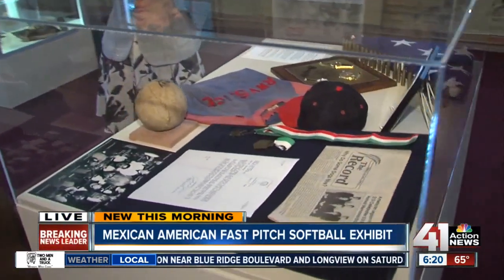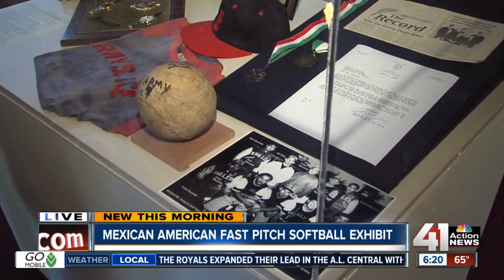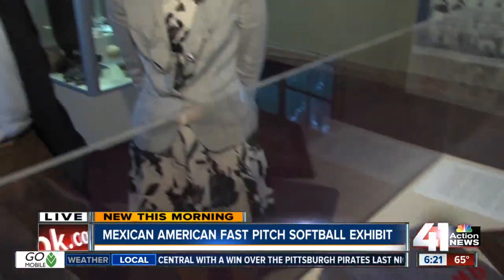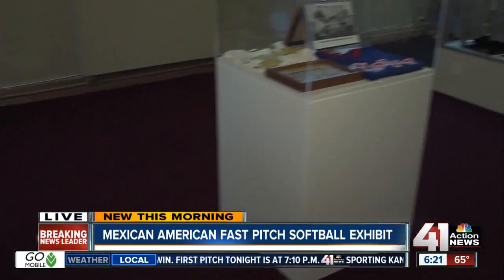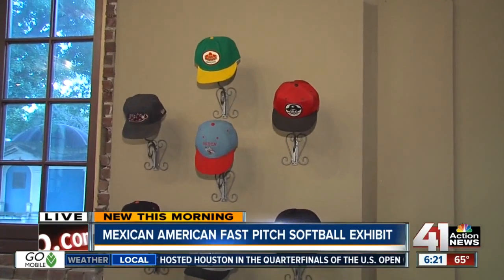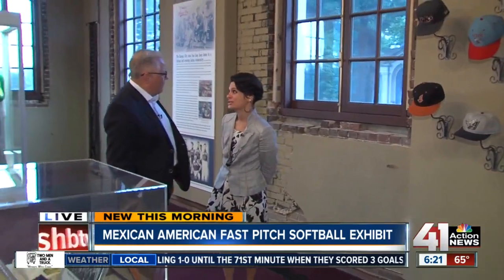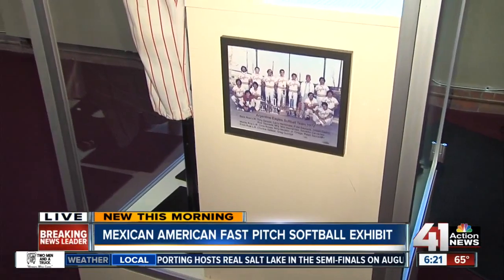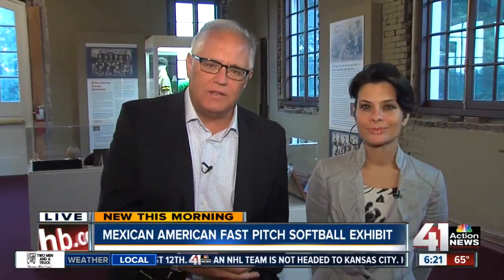New exhibit examines Kansas City's softball roots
The Kansas City Museum, at 3218 Gladstone Blvd., is celebrating the intersection of fast pitch softball and the Mexican-American experience on both sides of the state line.

41 Action News, KSHB, brings you the latest news, weather and investigative reports from both sides of the state line.